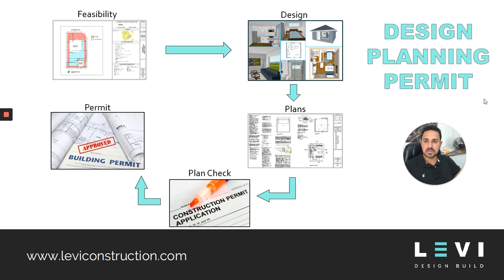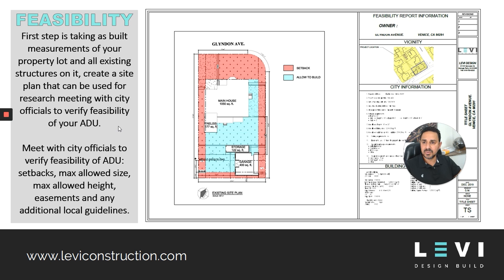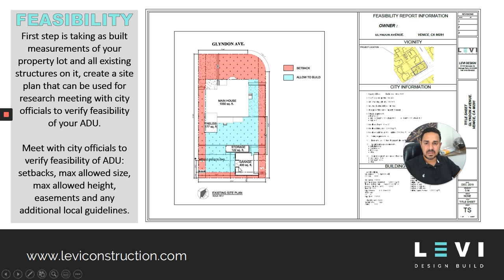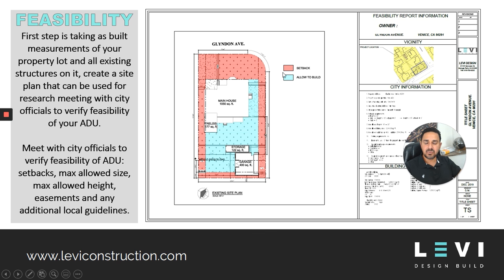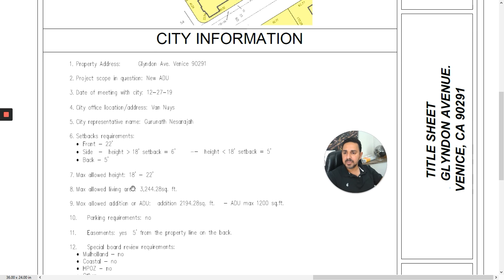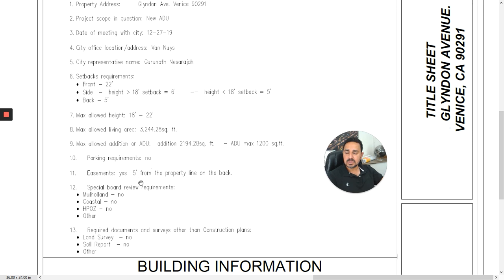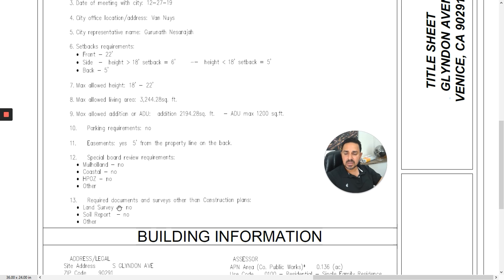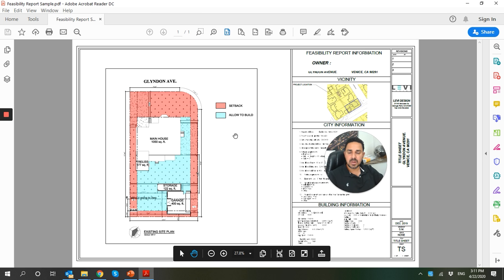ADU 101 - ADU Feasibility [Part 2]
ADU 101 is a series of videos dedicated to all stages of developing your own ADU project. In this second episode I will explain what an ADU feasibility is and why it is important when building an ADU.

ADU feasibility is essential when you are designing and planning an ADU, because it verifies the measurements of your property and its all existing structure. ADU feasibility will help determining the ADU setbacks, max allowed size and height, easements and other guidelines.